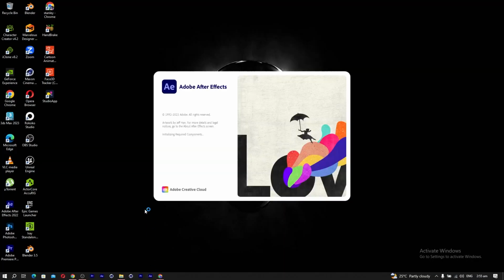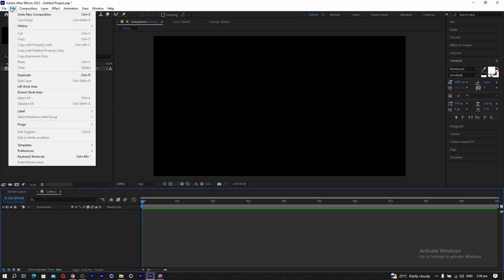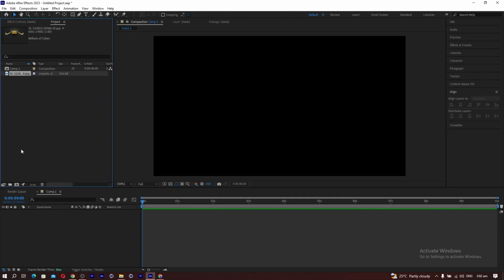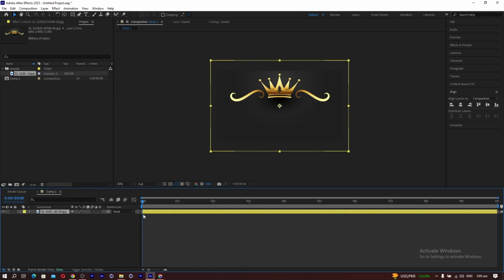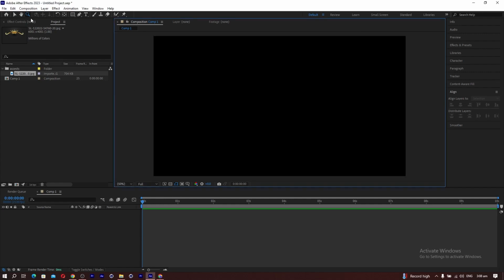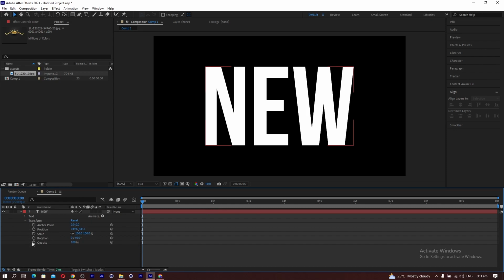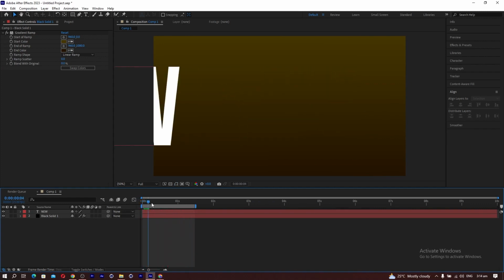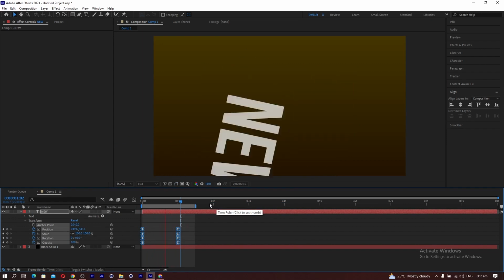Learn After Effects Basics In Less Than 20Mins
Learn adobe After Effects Basics In Less Than 20Mins